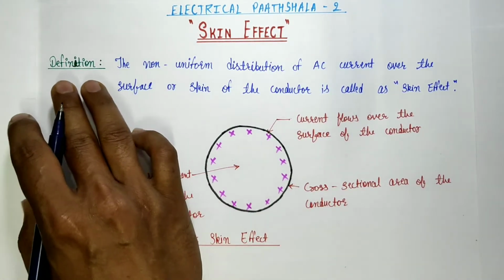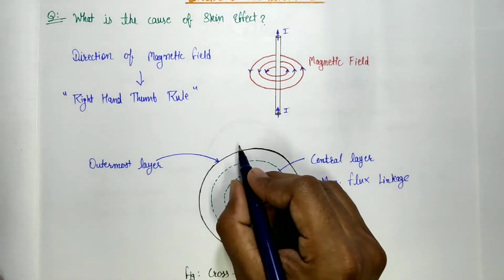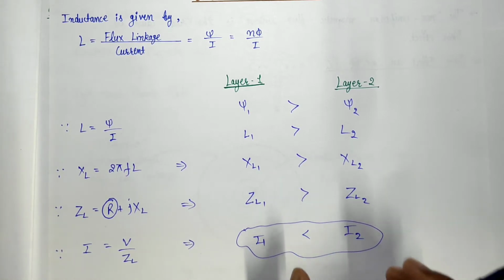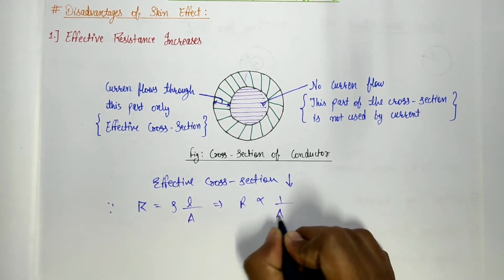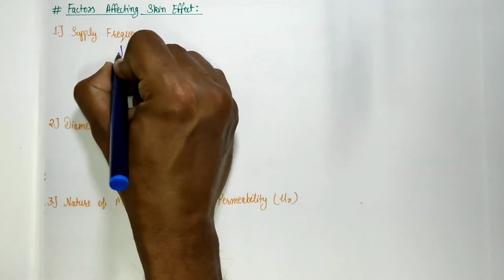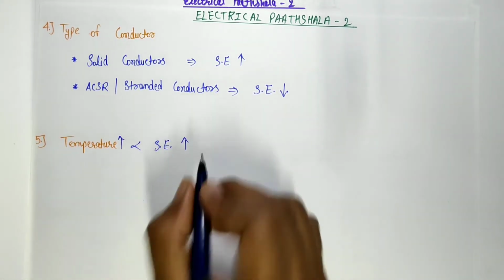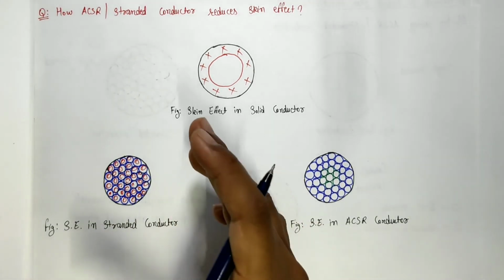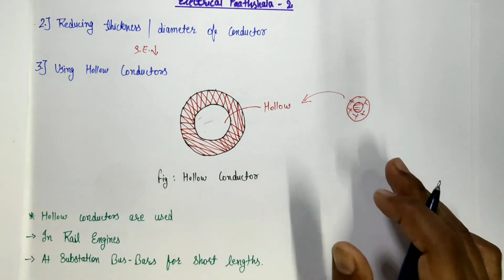What is Skin Effect? || Why Skin Effect Occurs? || Info Trivia || Electrical Paathshala 2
In this video, we will study about skin effect and important questions asked from skin effect during interviews.
The content of this video is as follows:
1.Definition of skin effect.
2.Why skin effect occurs?
3.Skin effect in case of DC.
4.Disadvantages of skin effect.
5.Factors affecting skin effect.
6.Methods used to reduce skin effect.
7.How ACSR & stranded conductor reduces skin effect?